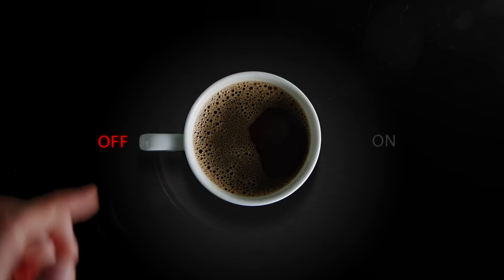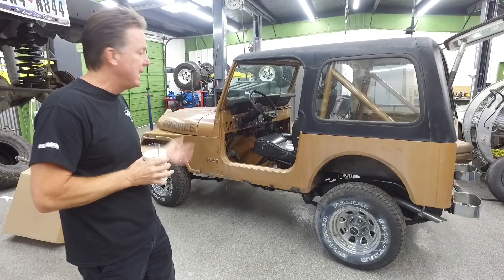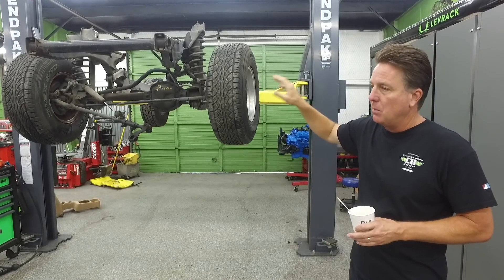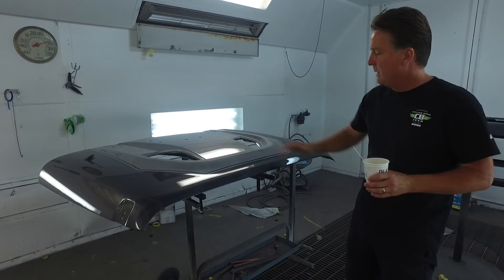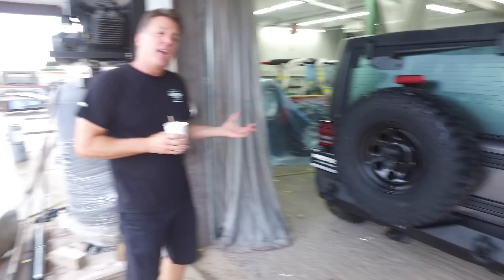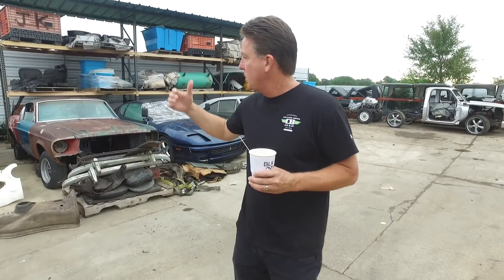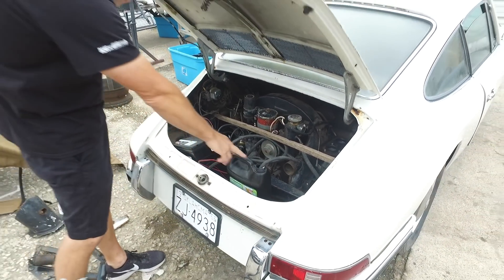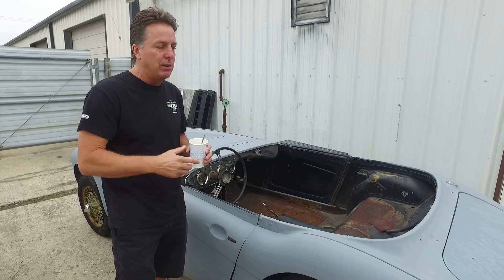Coffee Walk Ep.17: Left-Hand Drive Brute and one helluva nice '68 Charger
Nothing is better than a cool morning with a hot cup of coffee! Today on Coffee Walk, we're on our 17th Episode and we have some sweet whips around the shop.

The Jamboree is getting additional service, our LHD BLKMTN Brute has been sold, a TJ stripped down to the frame and parts available now, a couple Jeeps heading to Prestige in Vegas and a wicked-awesome '68 Charger that we can't wait to get our hands on.

Have a lead for a car that you want to send me? Fill out this form!